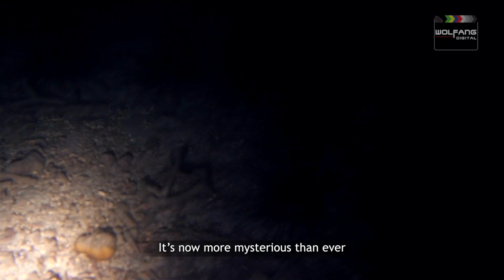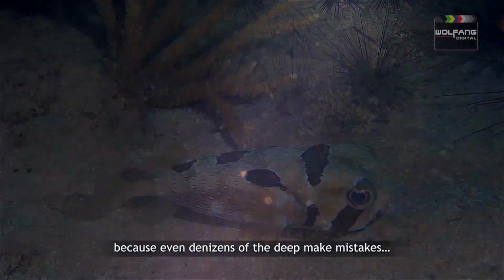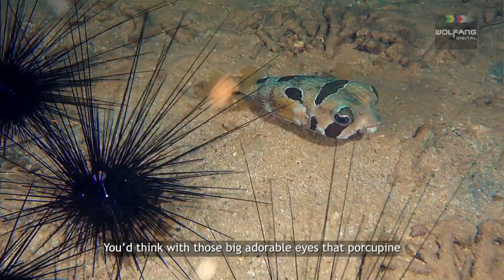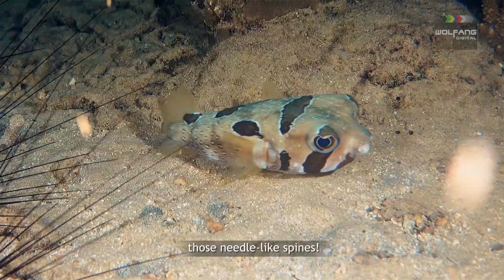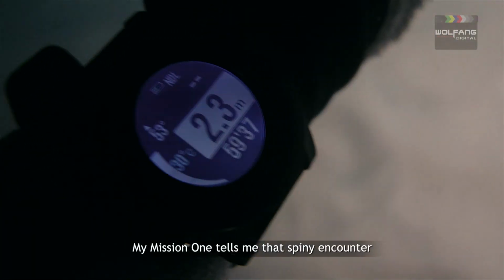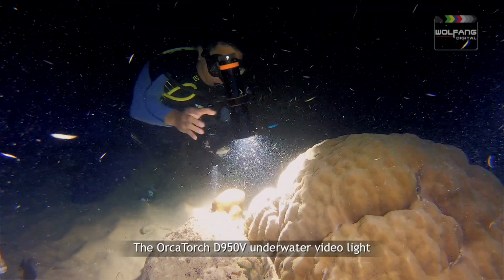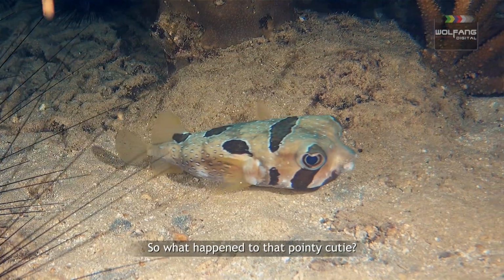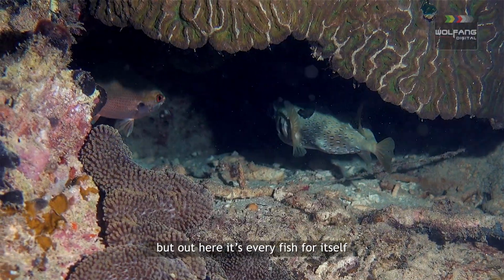Porcupinefish vs Sea Urchin / Night Scuba Dive / Sony RX 100 V/ OrcaTorch / WolFang Digital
Diving at night shows us a different side of the ocean where some marine life are more active. But diving at night presents its own set of problems, even to this seasoned porcupine fish. It had a rude awakening when it blundered into a herd os sea urchins

These are the underwater torches I used:
OrcaTorch D570-GL (1,000 lumens with laser)

Filmmaking & photography services on land, sea, air